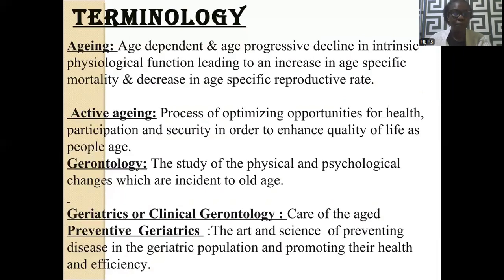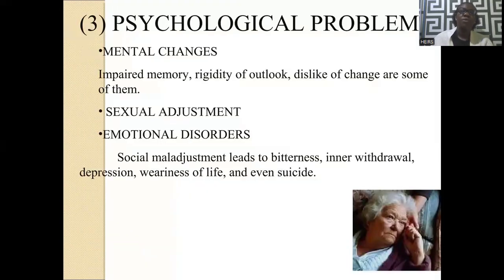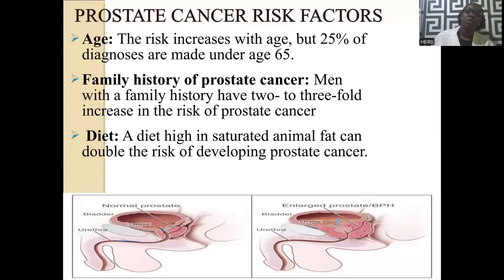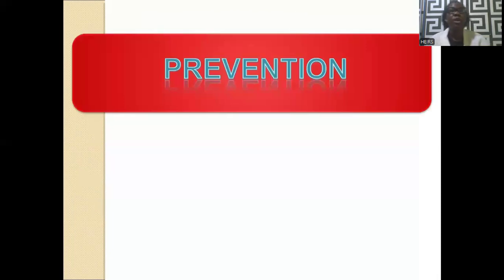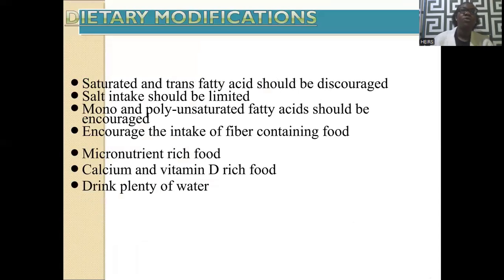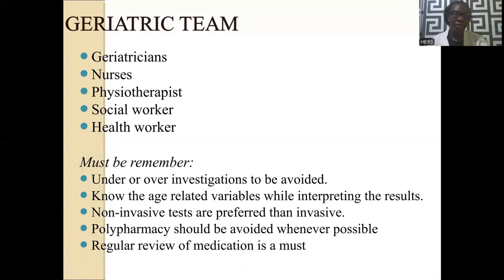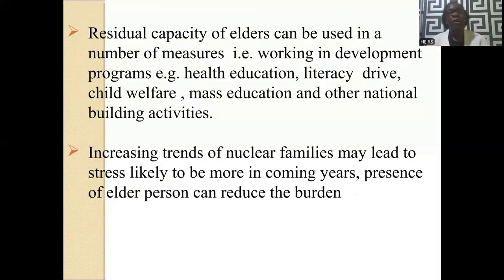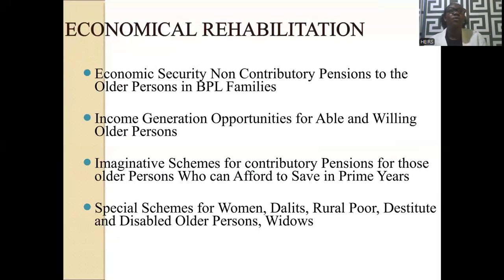CAREGIVING MODULE 2D: COMMON HEALTH CONCERNS AFFECTING ELDERLY PATIENTS